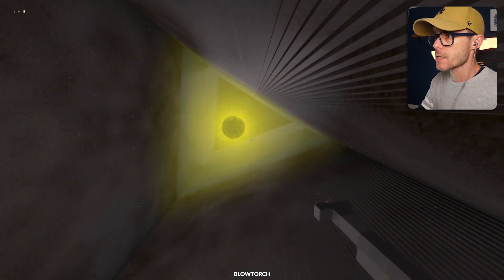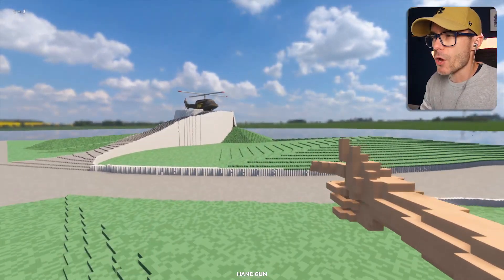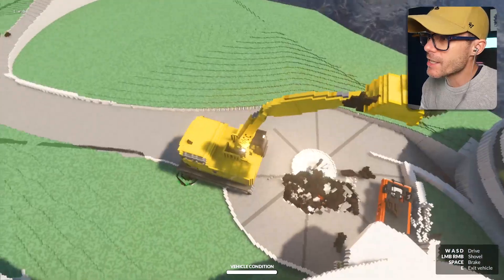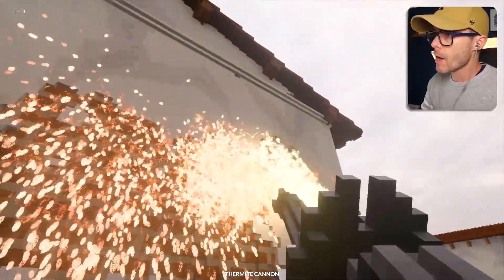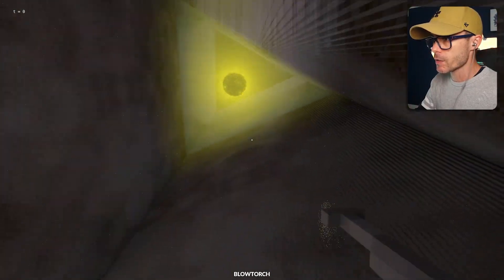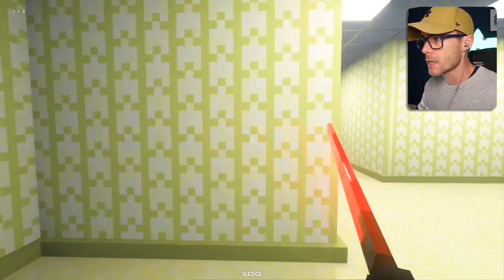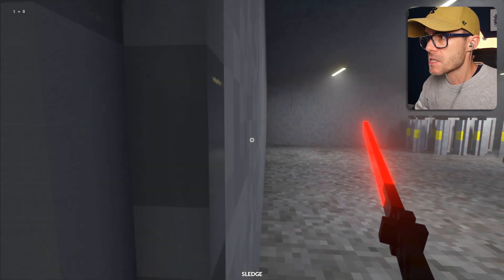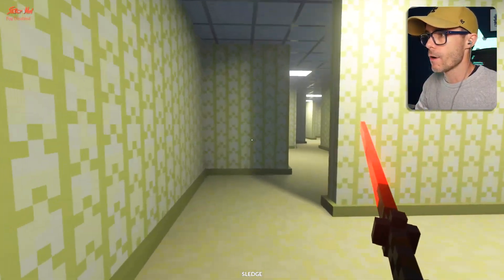A Demon Chased Me Through the BACKROOMS In Teardown - Teardown Mods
A Demon Chased Me Through the BACKROOMS! In Teardown. Destroy buildings and take on missions to steal valuable secret items in Teardown. Teardown even has sandbox maps and loads of missions.

Grab these mods from the Steam Workshop!